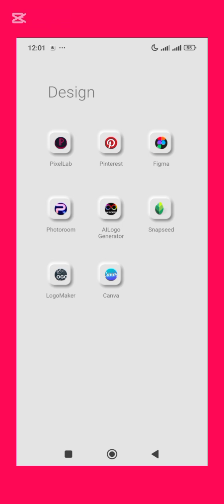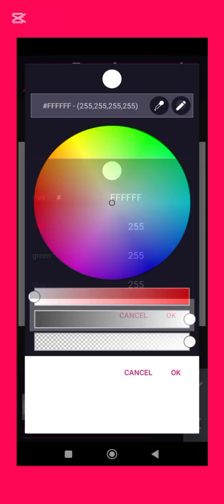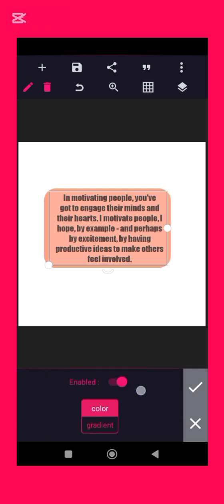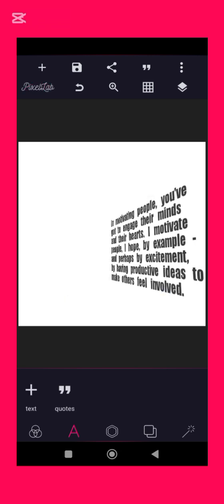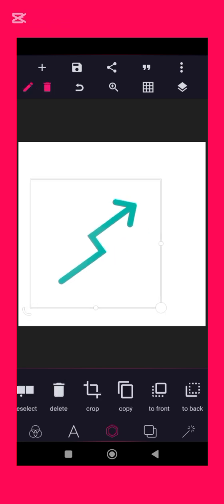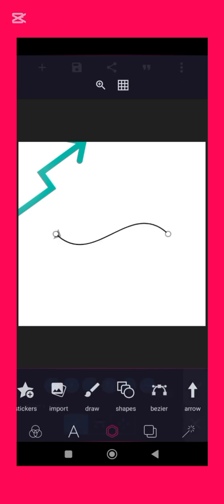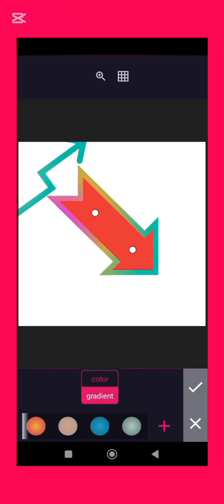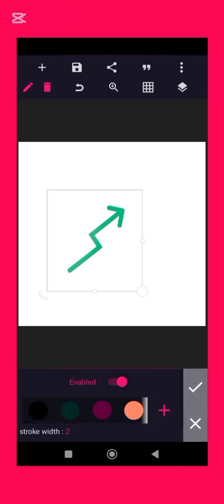Introduction to pixellab 1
Let's take a walk around Pixellab